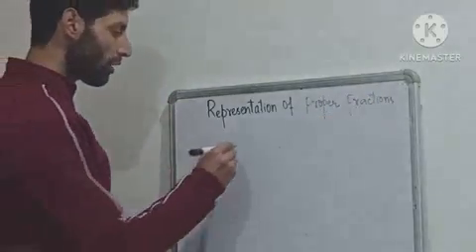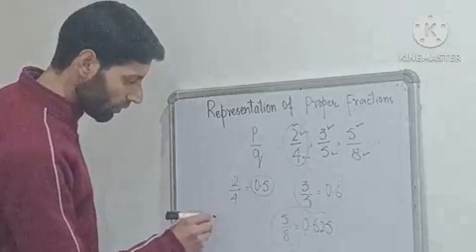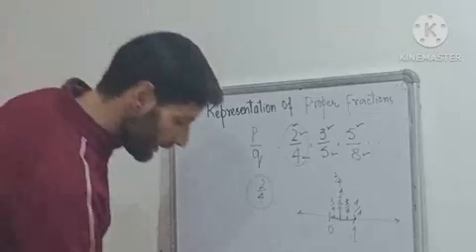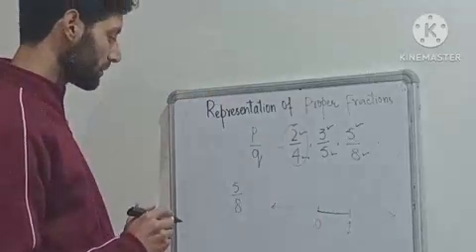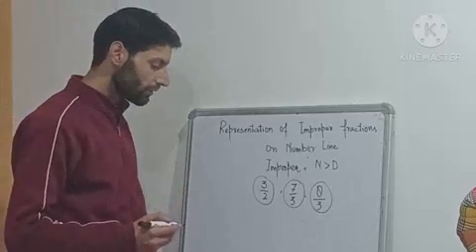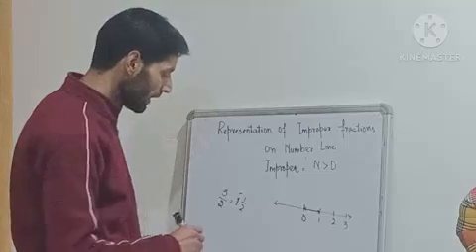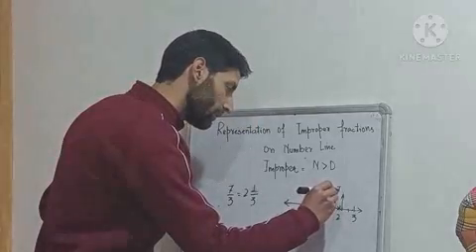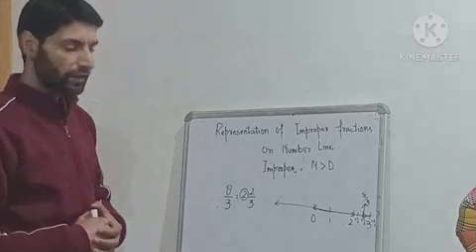Representation of fractional numbers on number line